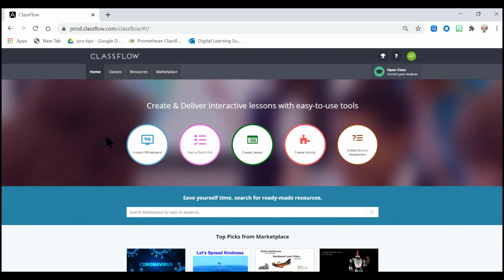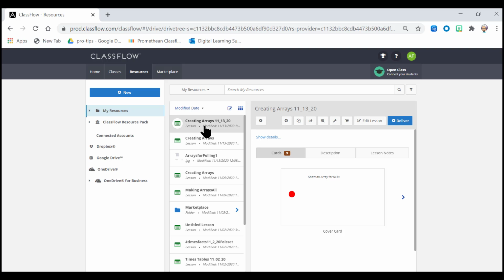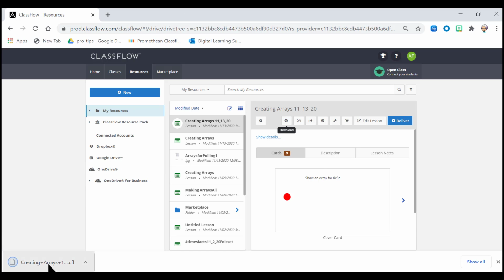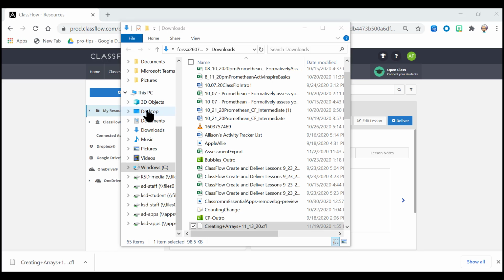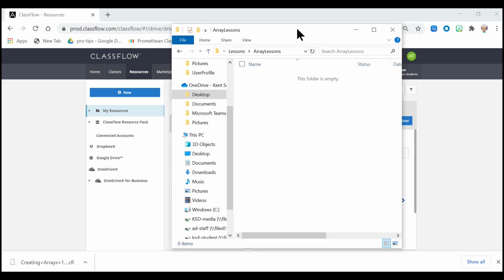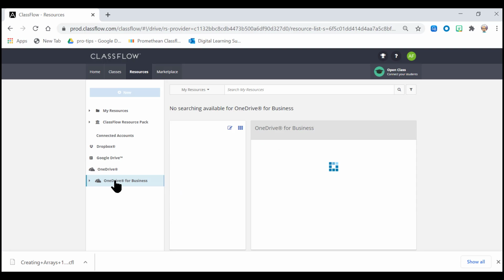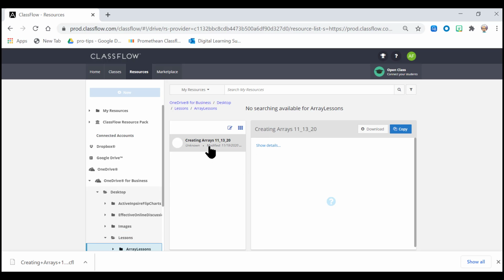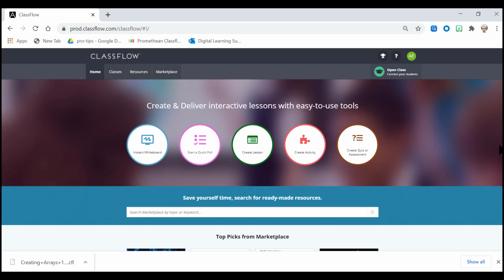Saving Your Promethean ClassFlow Lessons to the Cloud (OneDrive)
Promethean ClassFlow is a FREE web based lesson and delivery systems that allows you to get real time feedback via live polling.  Learn how to save your ClassFlow lessons to you Cloud Drive (Google or MS OneDrive) for access from any connected device.